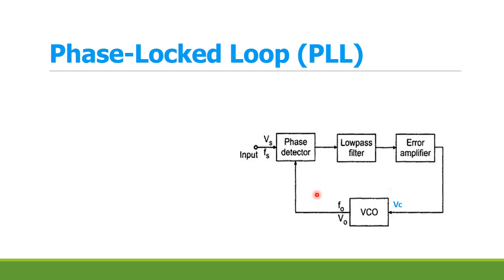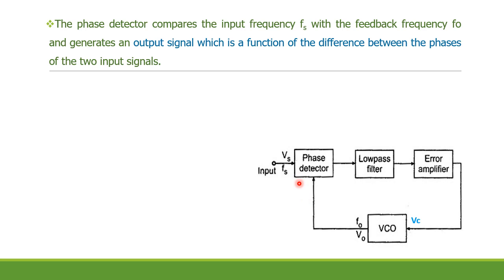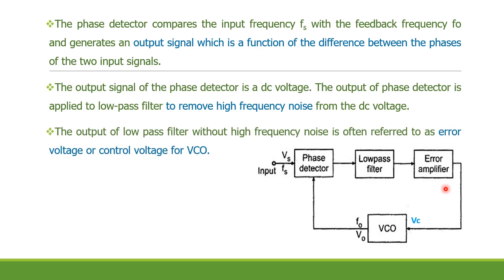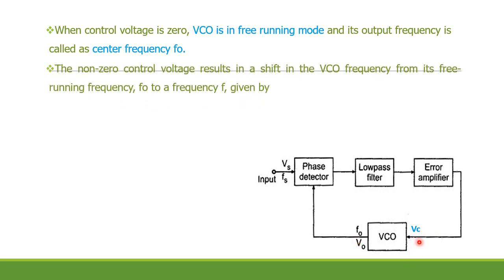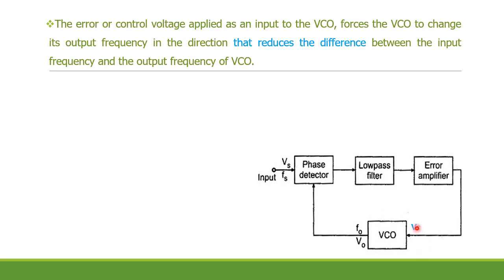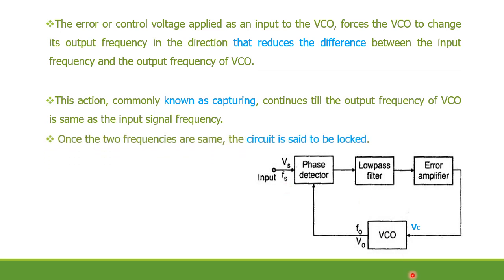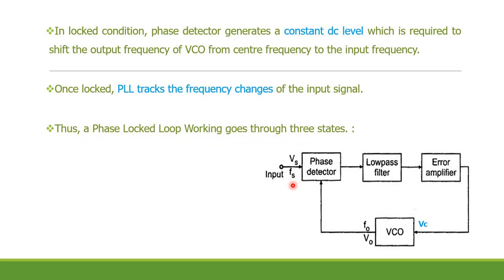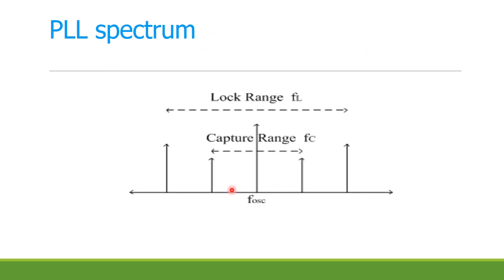UNIT IV LIC PLL